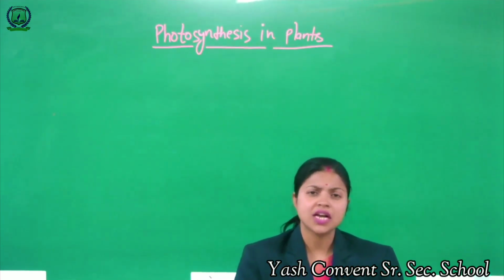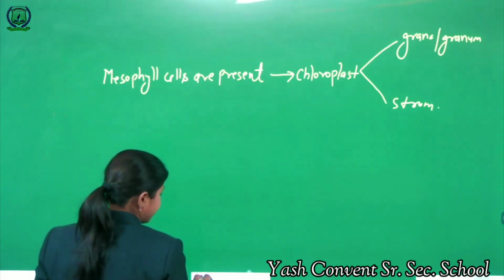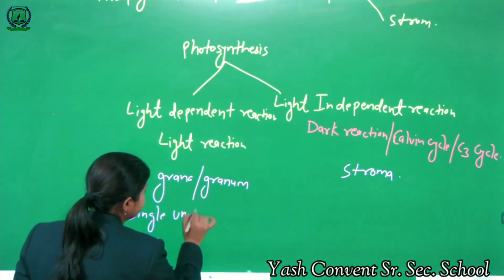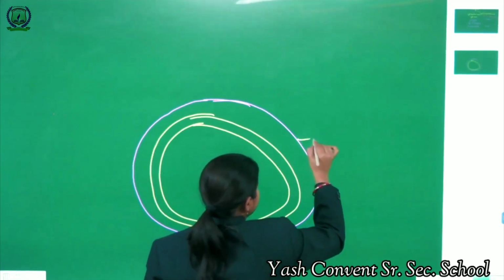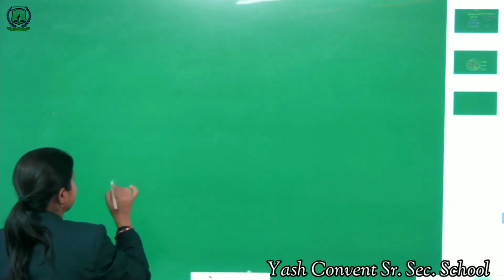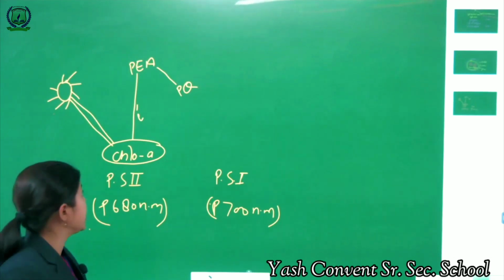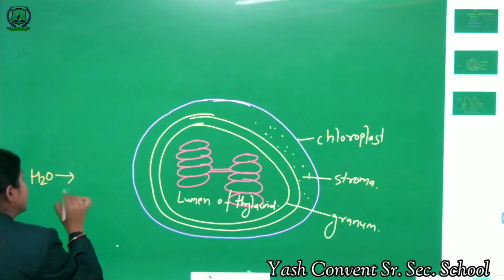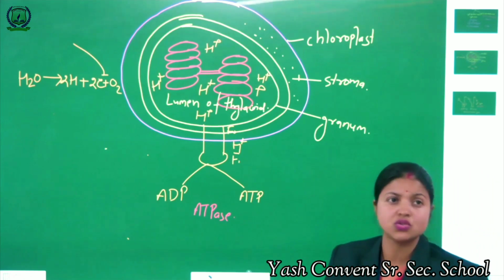Biology- Photosynthesis for Class 11th